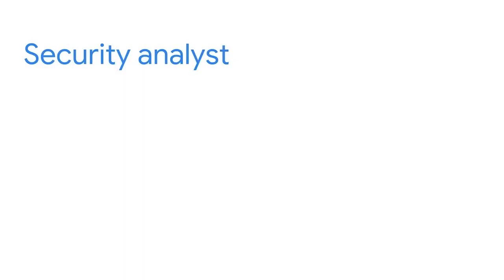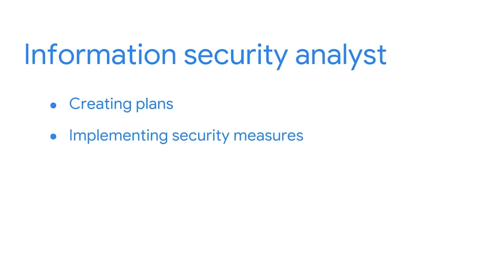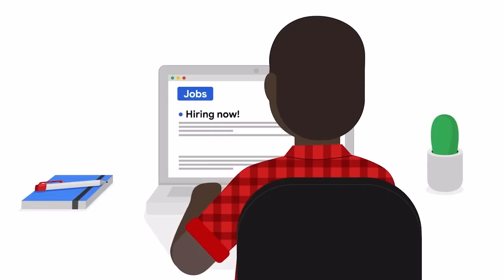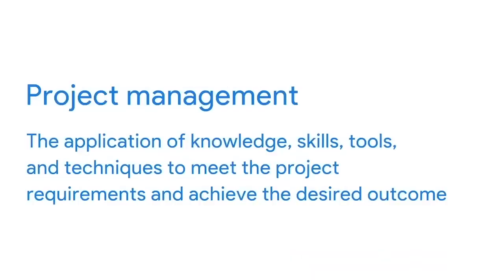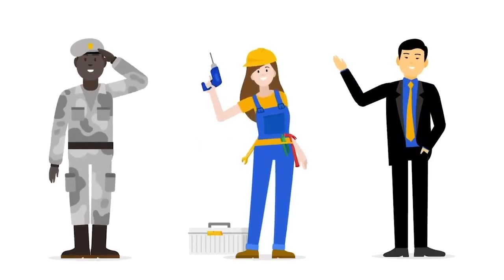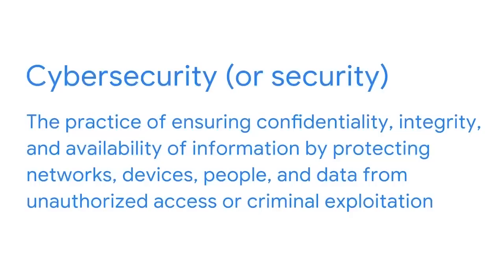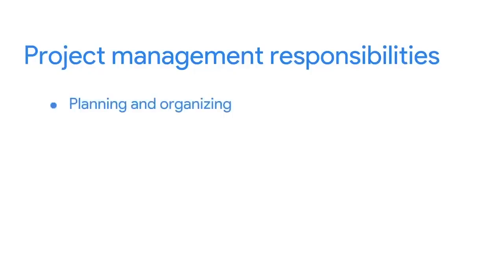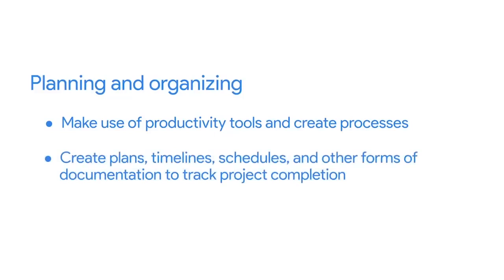What to know before going into Cybersecurity or Project Management | Google Career Certificates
Google experts explain what careers in cybersecurity and project management look like. Learn the basics, which jobs exist in these fields and how to land them after earning a Google Career Certificate.